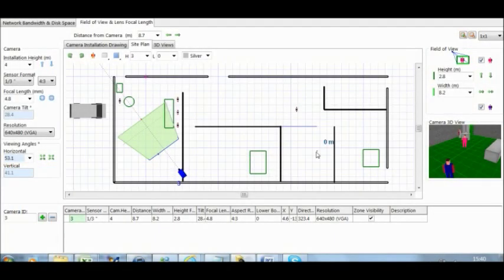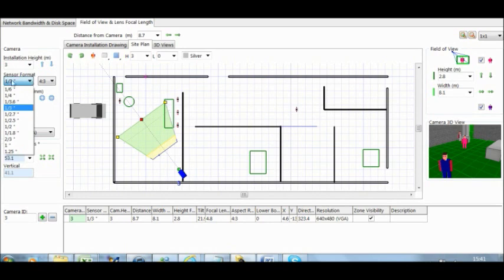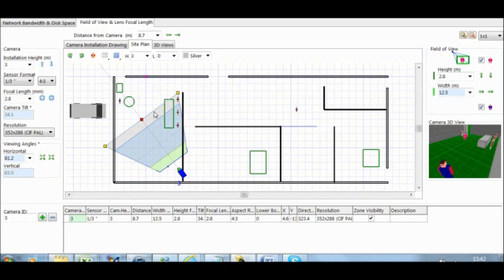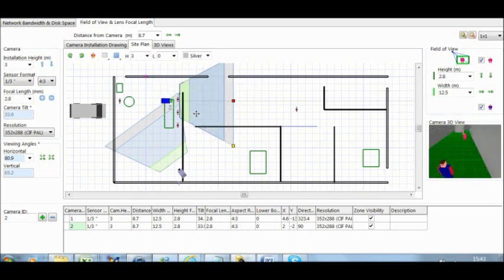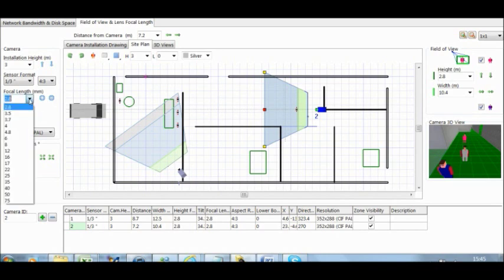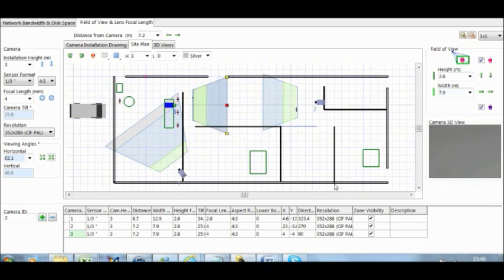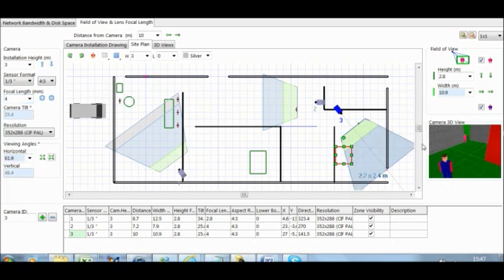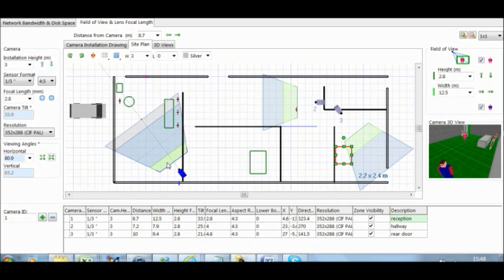CCTV installation Training Courses.wmv